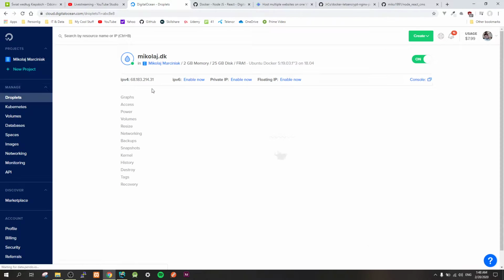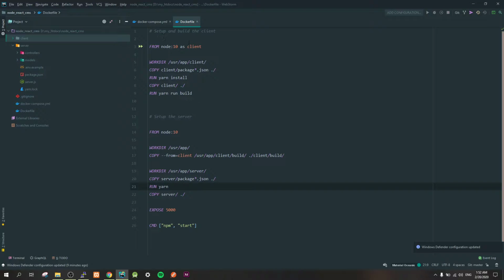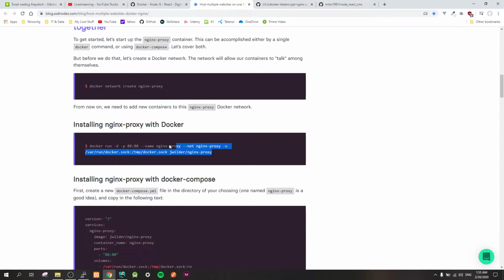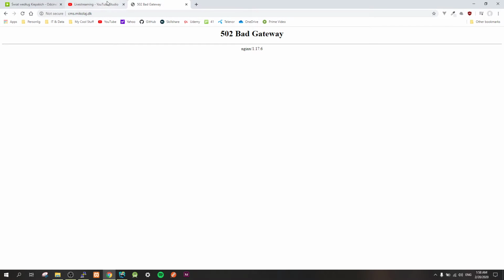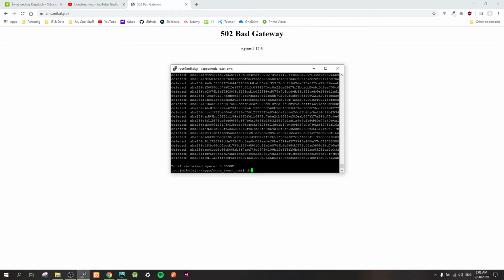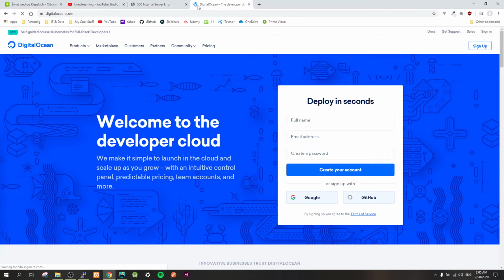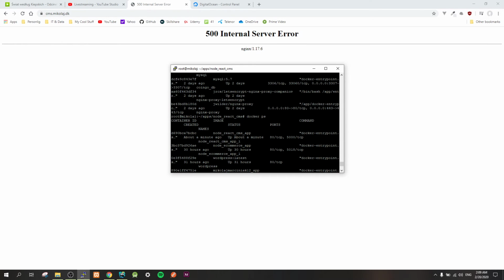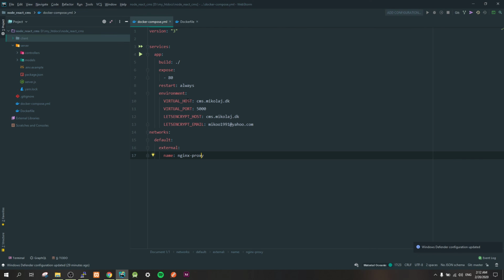Deploy multiple React/NodeJS apps on DigitalOcean using Docker and Nginx (reverse-proxy)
Gist